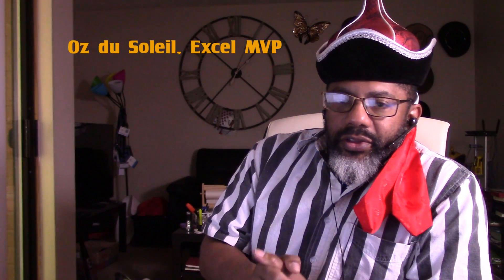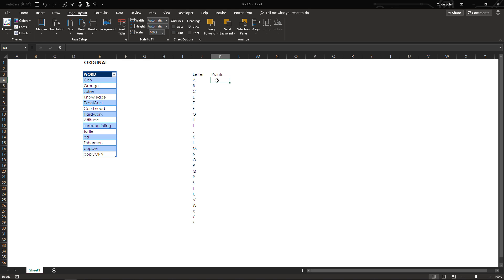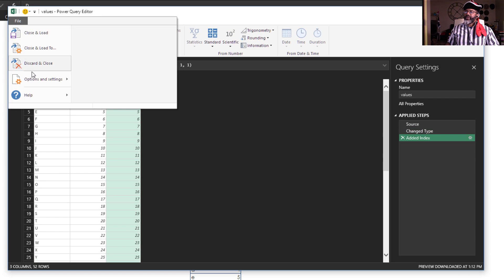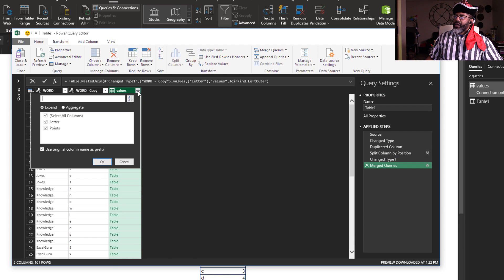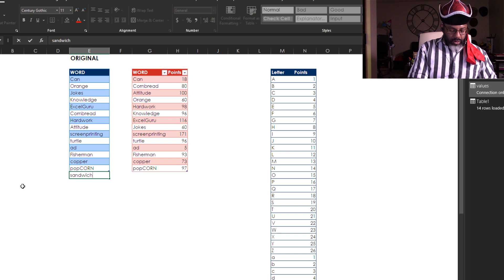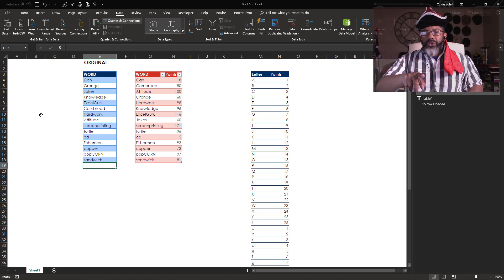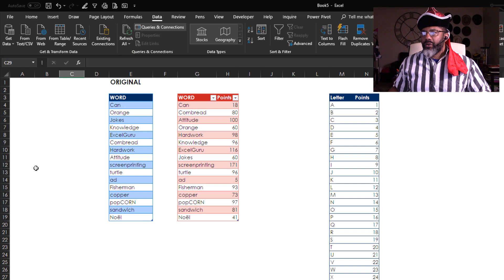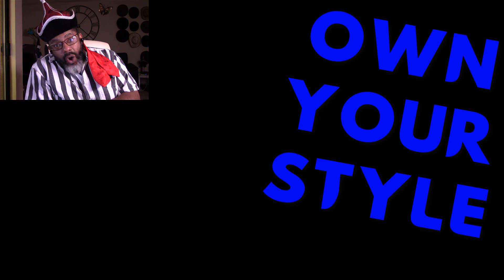ExcelGuru Challenge #3: Parsing Text & Own Your Excel Style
Ken Puls of ExcelGuru presented a 3rd Excel Challenge and here's my solution.

The challenge is to take a word, assign values to each letter and generate a total for each word.

A = 1
a = 1
Z = 26
z = 26

The word 'Attitude' gets 100 points.

As I started thinking about a solution I started thinking too hard about it. I wanted something more crafty or sophisticated, but then I realized that I saw a path toward success and that's what mattered.

So, this video is really about understanding your strengths and style and not apologizing. My Excel style is akin to the style of Jerome Bettis, the former runningback for the Pittsburgh Steelers. He was big and powerful ... also kinda slow and not elegant.

But what's the bottom line? The bottom line is to get the job done--however you can responsibly get the job done.

ExcelGuruChallenge